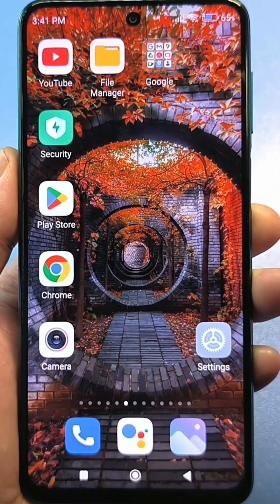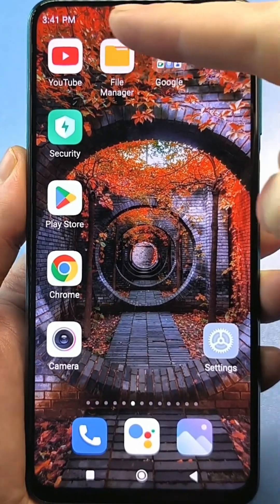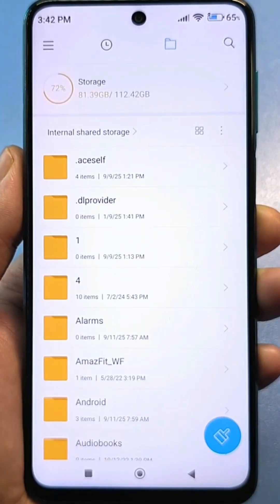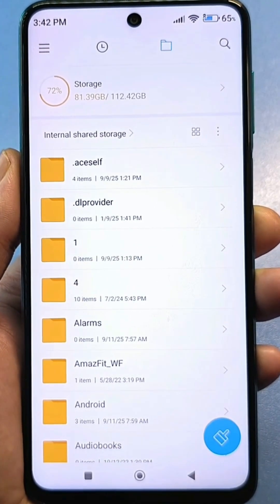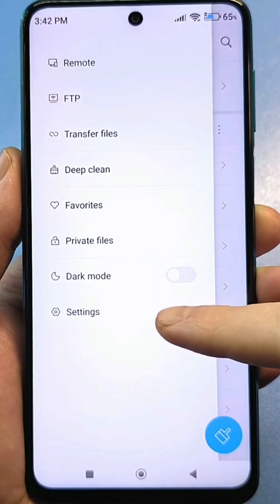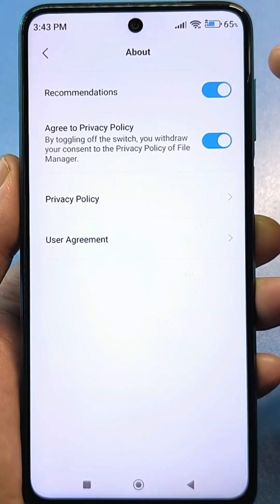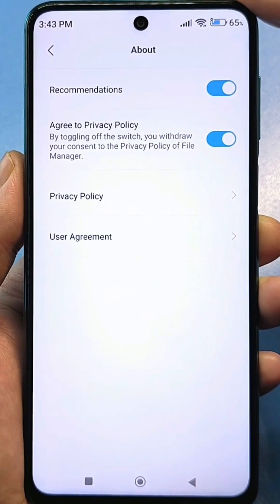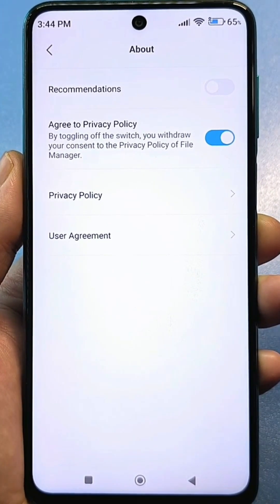How To Block Sneaky Ads On Your Smartphone Fast!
Is Your Phone Spying On You With Hidden Ads?Stop This Secret Setting On Your Phone Now!Your Phone Has A Hidden Ad Button You Need To Disable!How To Block Sneaky Ads On Your Smartphone Fast!
Hello everyone, did you know your smartphone has a hidden button that uses your mobile data or Wi-Fi to push various ads? This video explains how a hidden setting collects user data for ad personalization and how to disable it to protect your privacy. Learn how to stop tracking and improve your digital privacy, ensuring better internet safety.